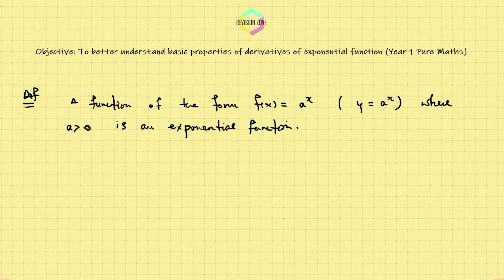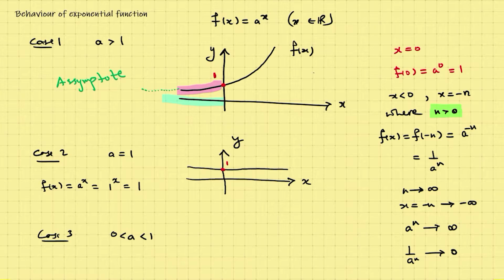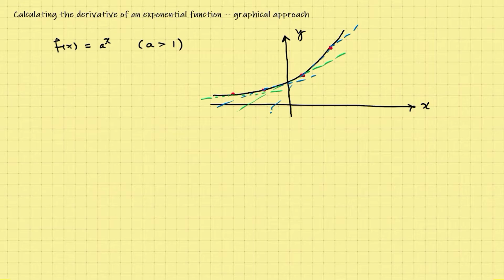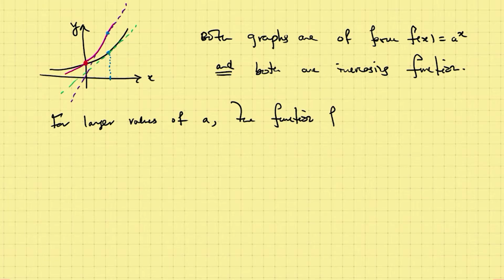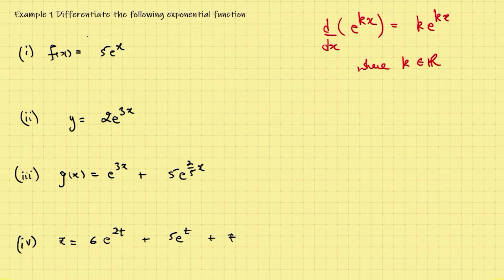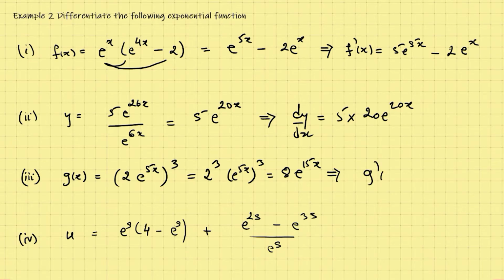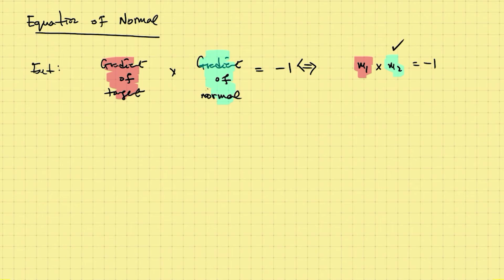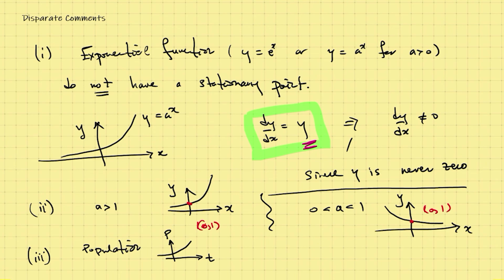Exponential Functions | Differentiation | Part 5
Summary: video walkthrough of A-level maths content on differentiating exponential functions, including looking at their general behaviour and motivation for differentiating them

Topics: investigating the behaviour of exponential functions, determining a method for differentiating exponential function, solving basic problems involving exponential functions and differentiation

Content: definition of exponential functions, sketching the graphs of exponential functions, calculating derivatives of exponential functions -- both graphically, and formally (with limited success),  standard differentiation results for y = e^x and y = e^(kx), calculating derivatives of exponential functions, and calculating tangents and normal to exponential functions

Time Stamps:
00:00 Exponential Functions
02:52 Behaviour of Exponential Functions
08:41 Attempt at Differentiating y = a^x
12:50 Differentiating y = a^x  (Graphical Approach)
27:06 Example 1
31:10 Example 2
36:41 Example 3
43:52 Disparate Comments

*** About Us ***